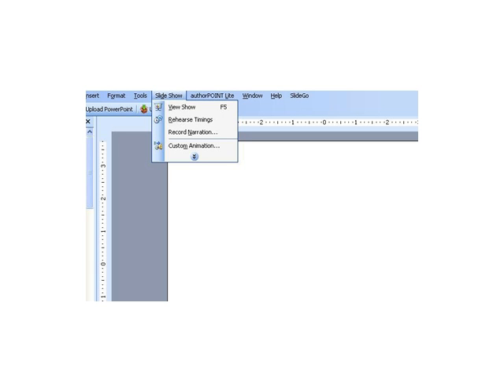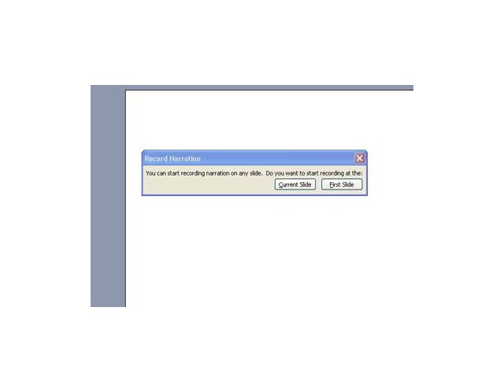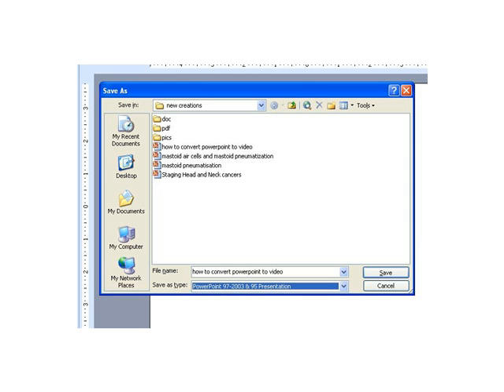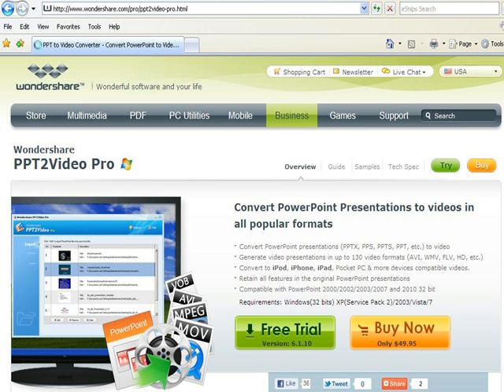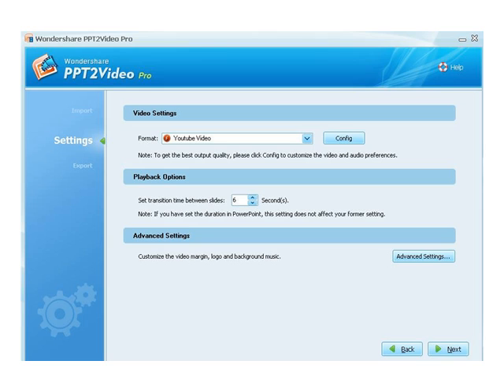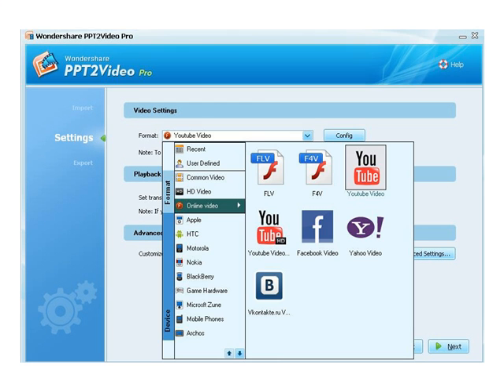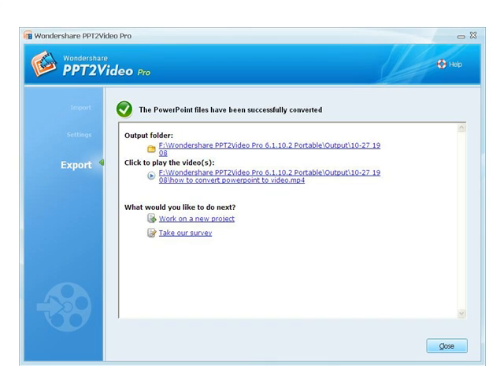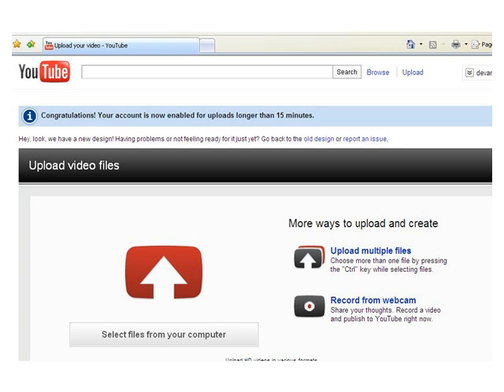how to convert powerpoint to video.mp4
Converting your powerpoint presentation to video allows you to upload to youtube and share your presentation with the rest of the world. This presentation shows you how.